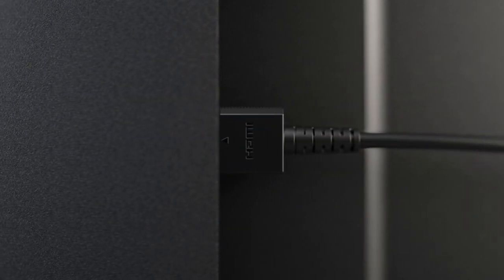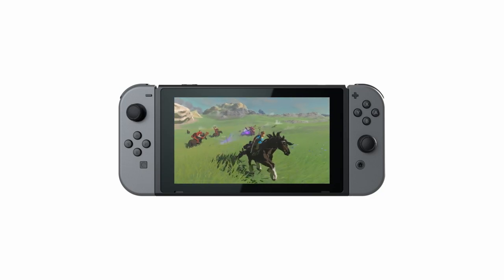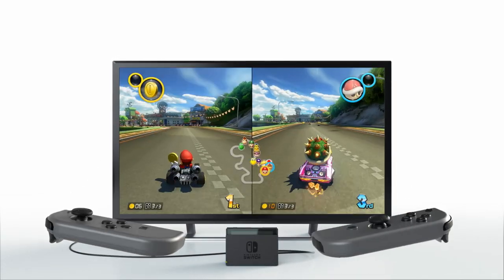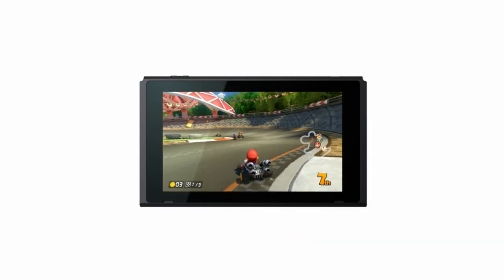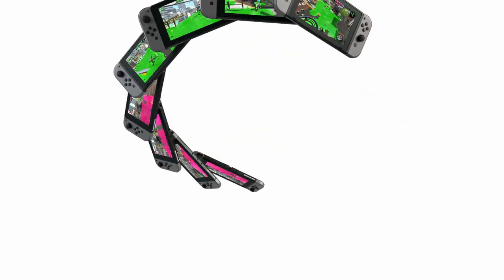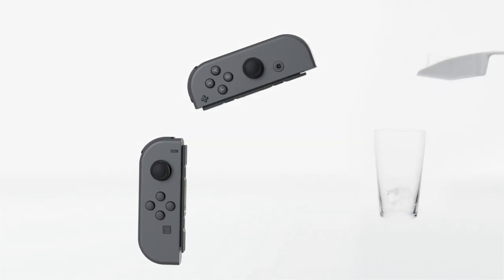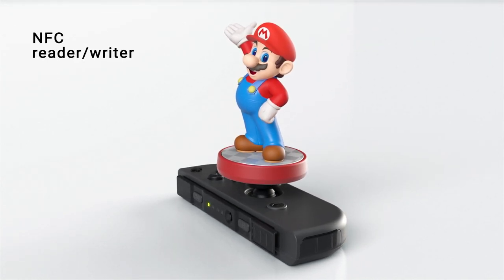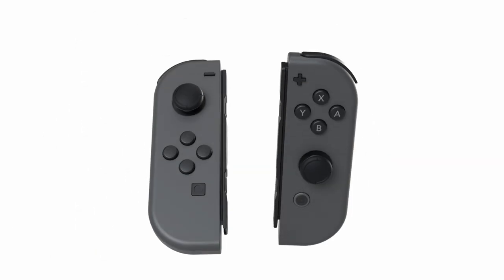Nintendo Switch Hardware Overview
Nintendo Switch arrives in stores on March 3rd.